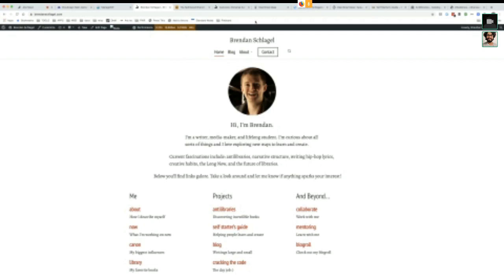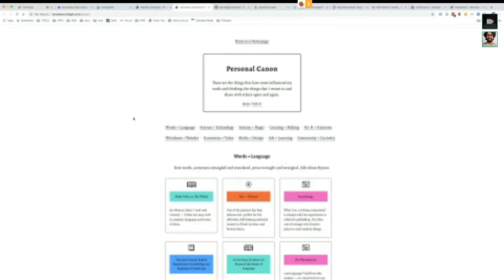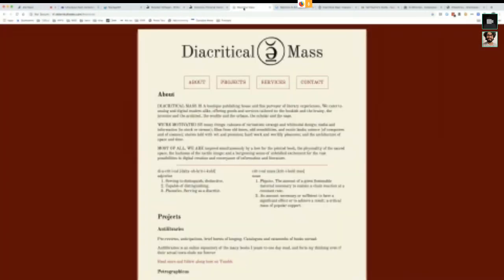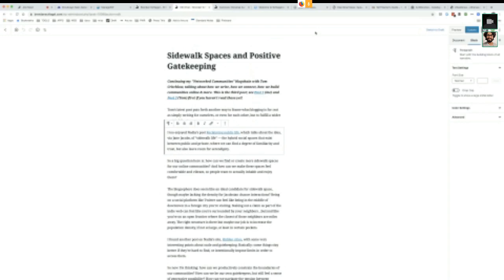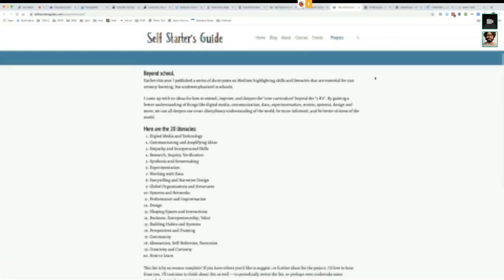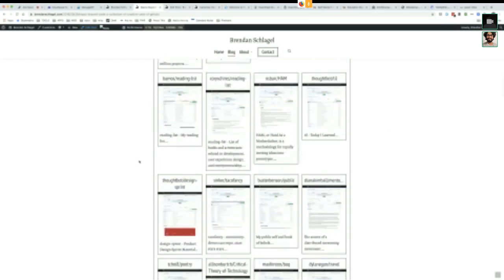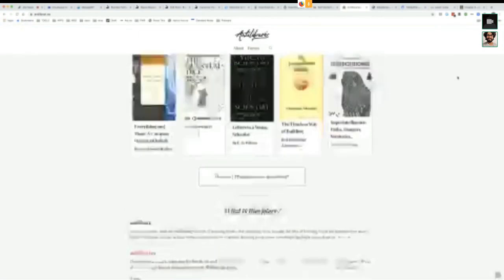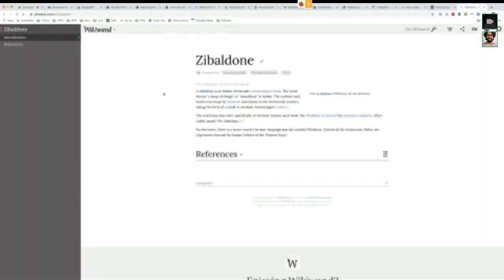Personal Websites - Brendan Schlagel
A chat with Brendan about his collection websites, how he built them with Wordpress, and the different projects he's using them for. We get into the weeds around Wordpress's Gutenberg Editor, side-projects, and font based t-shirts!